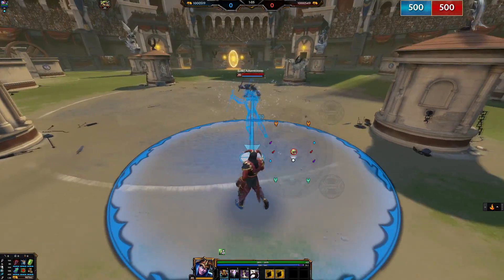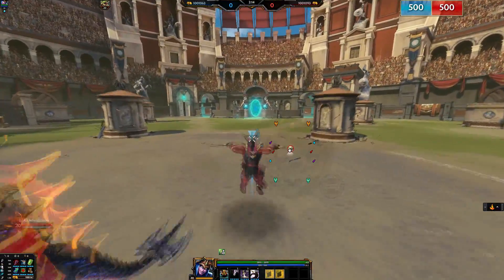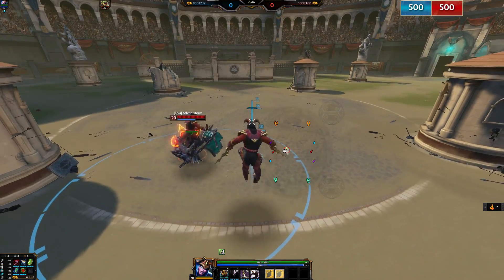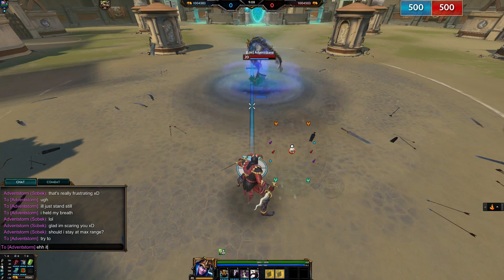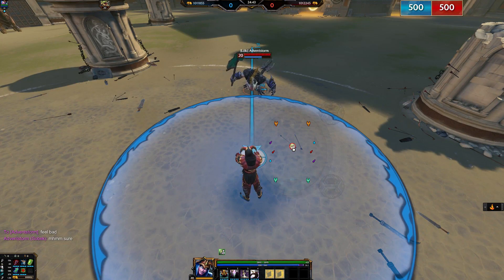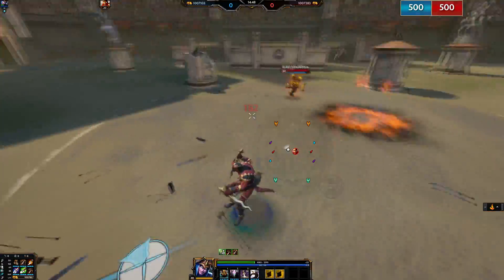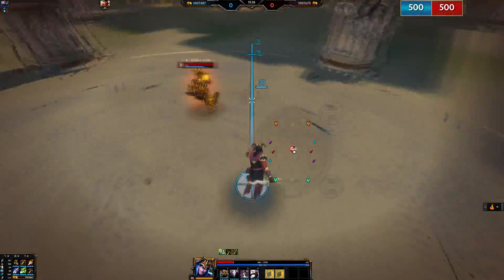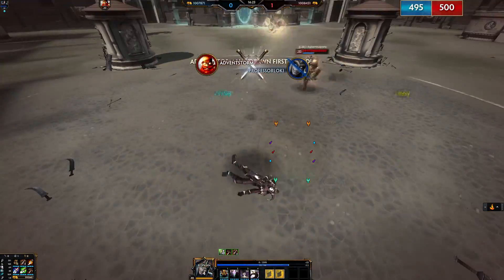Smite: How to get better at Juking, Prediction, Reflexes!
I have came up with 2 gamemodes that can improve your moves. I hope you all enjoy!